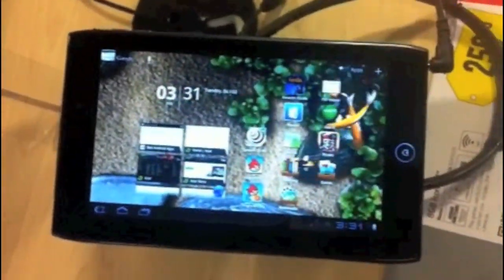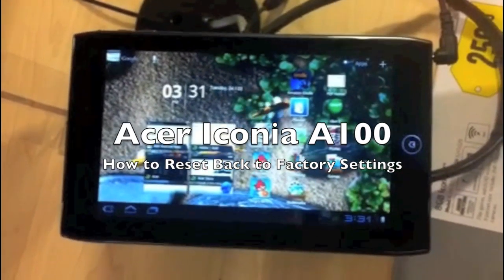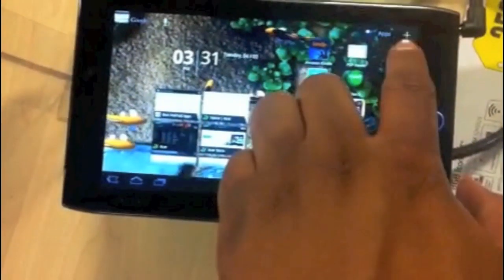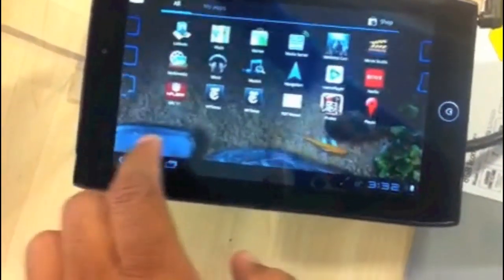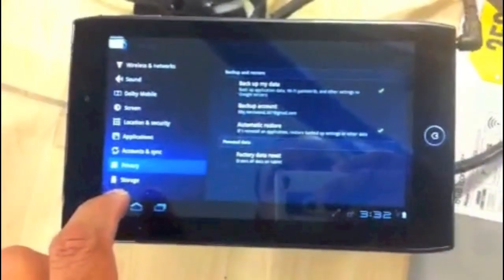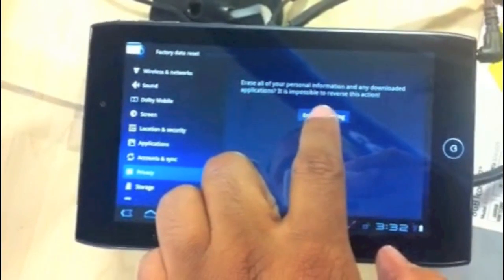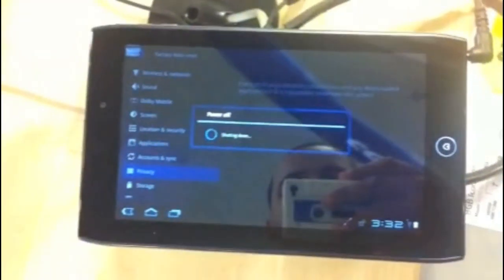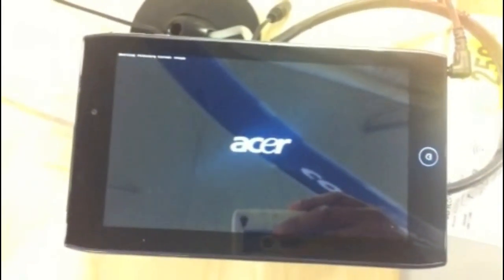Acer Iconia A100 - How to Reset Back to Factory Settings​​​ | H2TechVideos​​​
This is a video tutorial on how to reset your Acer Iconia A100 tablet back to factory settings.​​​